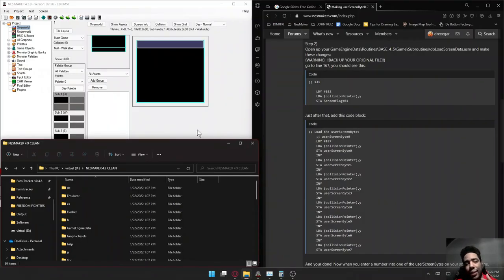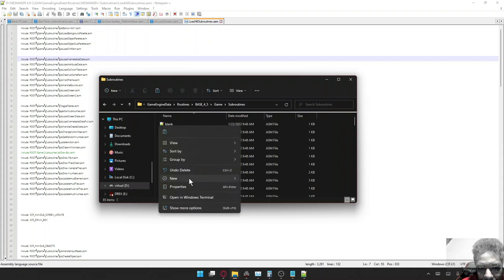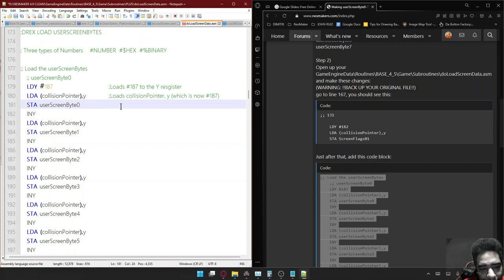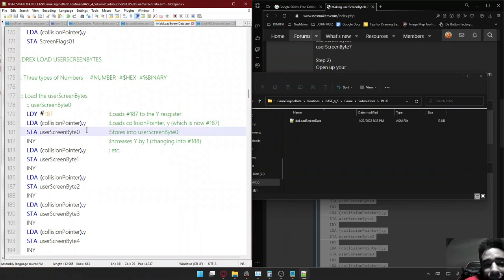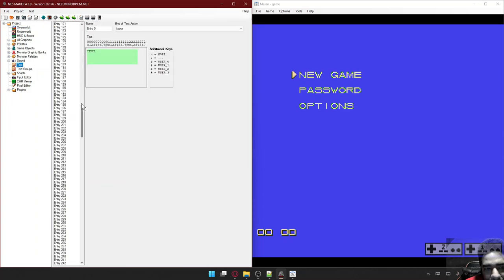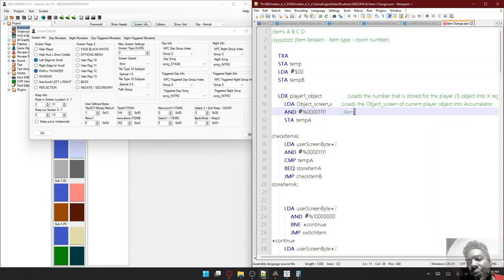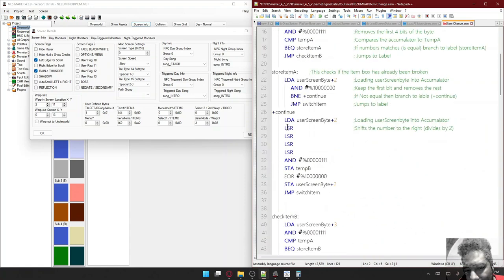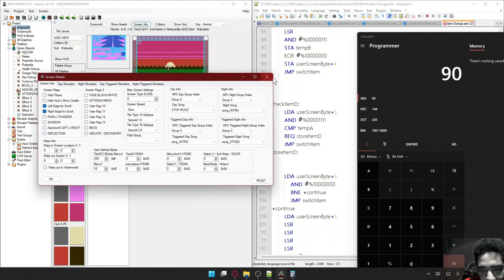Nesmaker 4.5.9 Tutorial (PART 1) - User Screen Bytes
An UNOFFICIAL Nesmaker Tutorial. I'm starting from scratch cleaning up my code and making things simple from what I learned. Let's do this together.

Here are some Time Stamps for you.

USER SCREEN BYTES - 0:17
THE SETUP - 3:50
ADDING THE SUBROUTINE - 7:06
ADDING THE CODE - 10:22
ADDING THE VARIABLES - 18:20
THE SPECIAL TILES - 22:42
USER BYTES IN ACTION - 26:47
THE END CONCLUDES - 50:38